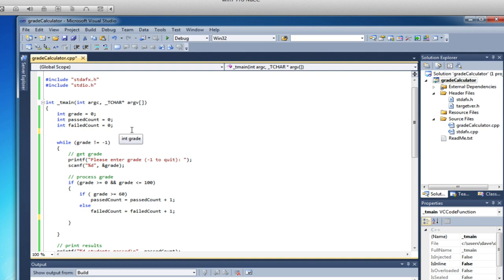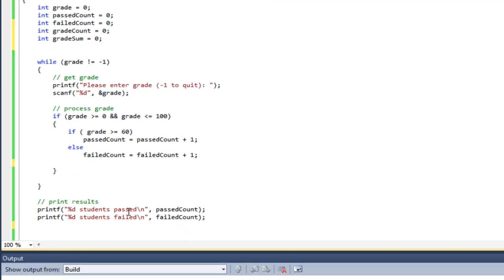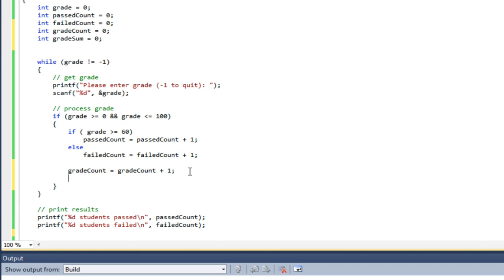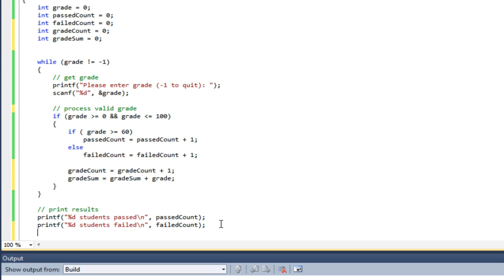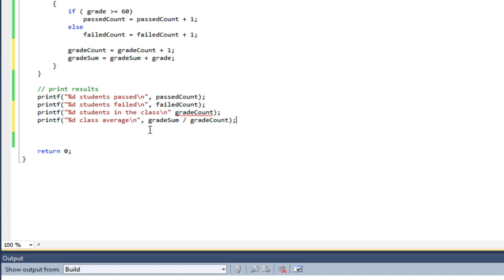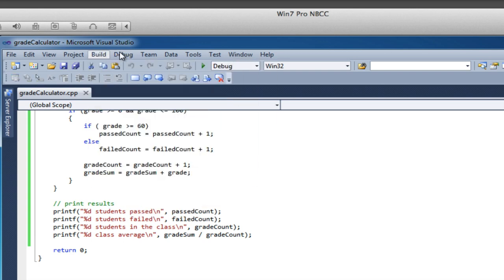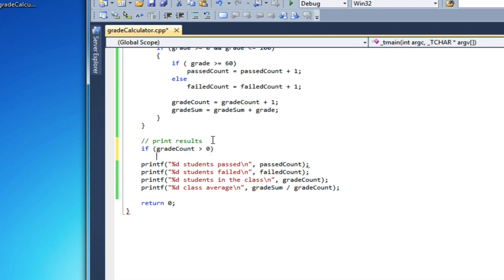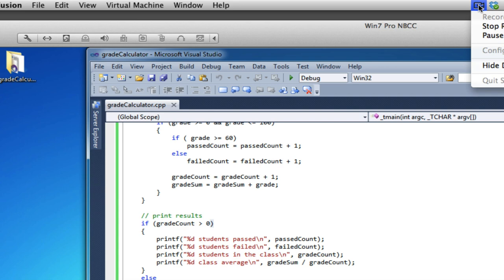grade calculator 2.screenflow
grade calculator with average and student count